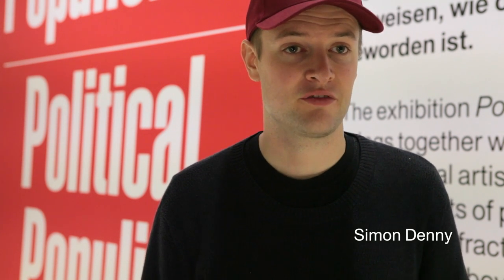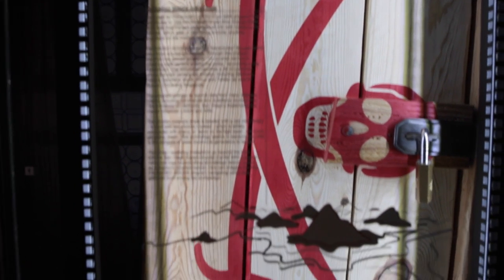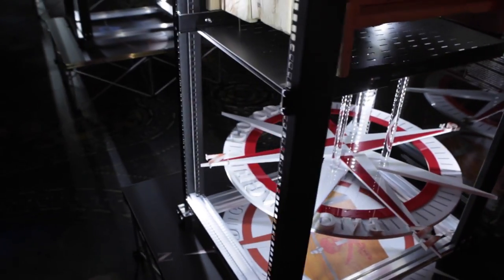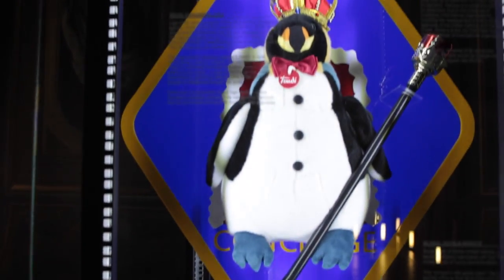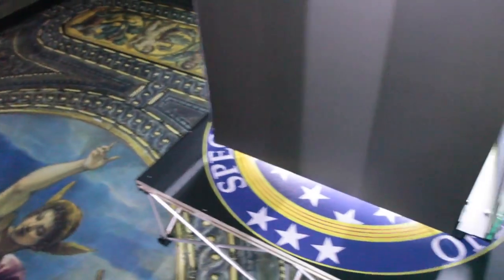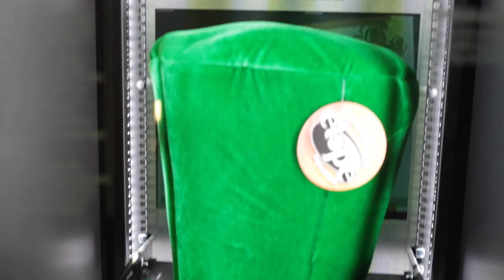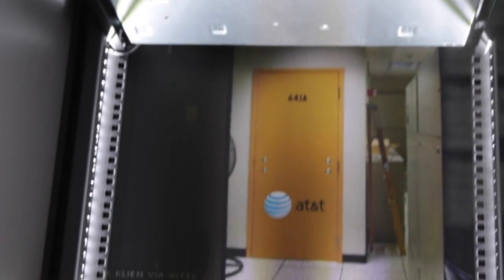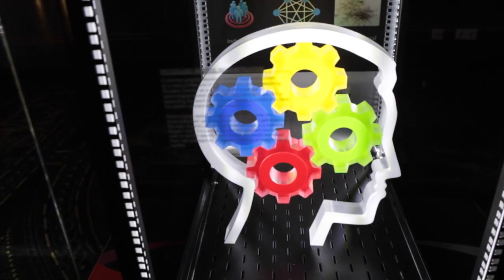Simon Denny – Politischer Populismus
"Political Populism" brings together works by international artists who address various facets of populism and analyse it, diffract it in ironic manner and above all point out how omnipresent it has become.

Artists: Basel Abbas and Ruanne Abou-Rahme, Lawrence Abu Hamdan, Saâdane Afif, Darren Bader, Keren Cytter, Simon Denny, Christian Falsnaes, Evgeny Granilshchikov, Flaka Haliti, Rosemary Heather, Calla Henkel and Max Pitegoff, Anna Jermolaewa, Johanna Kandl, Erik van Lieshout, Minouk Lim, Goshka Macuga, Jumana Manna, Mián Mián, Marcel Odenbach, Ahmet Ögüt, Trevor Paglen, Hito Steyerl, Jun Yang

Curator: Nicolaus Schafhausen